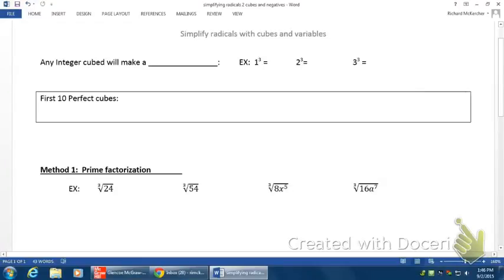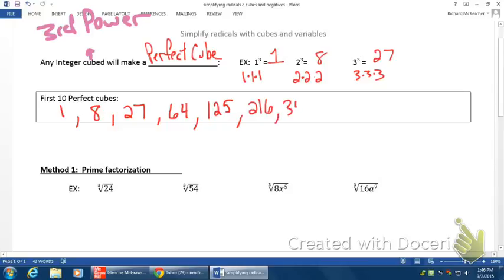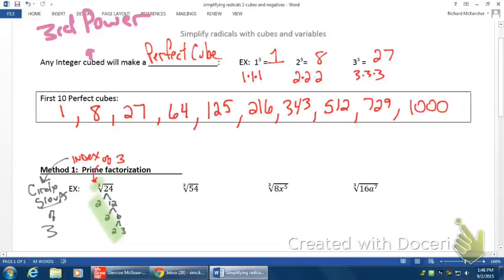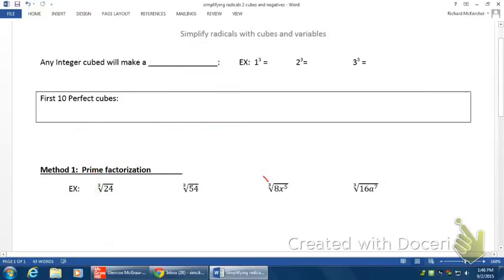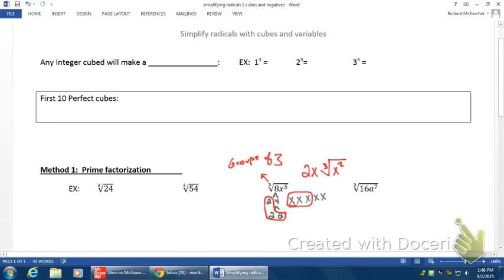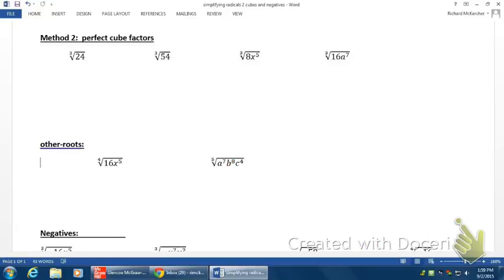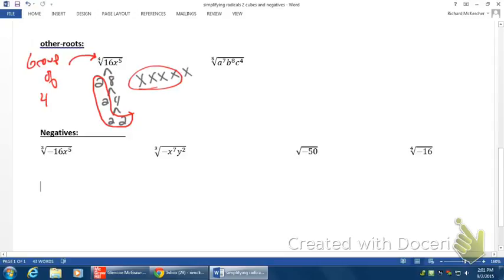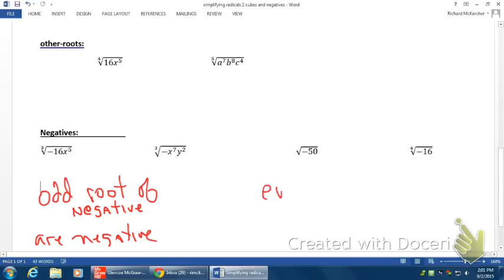9.2.15 simplifying radicals with cubes and variable